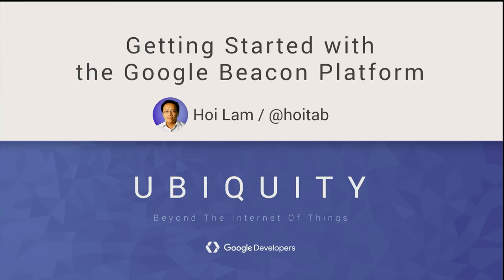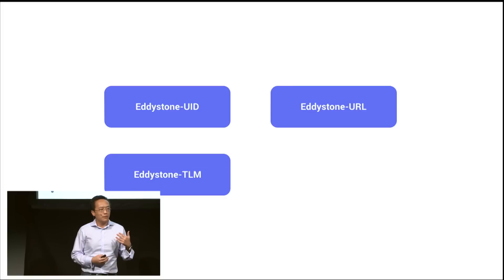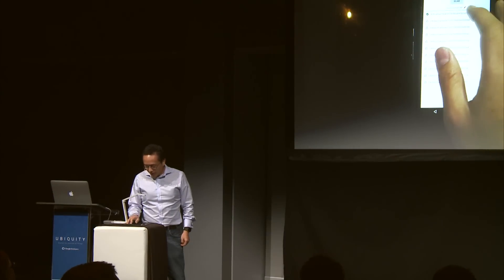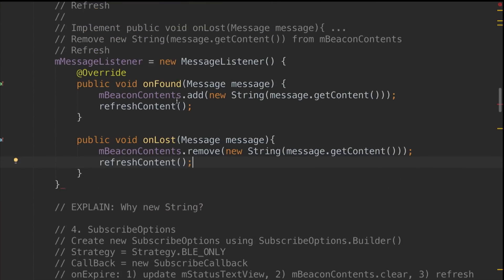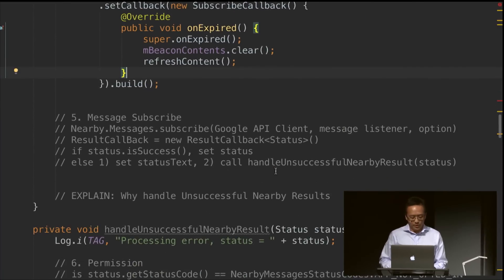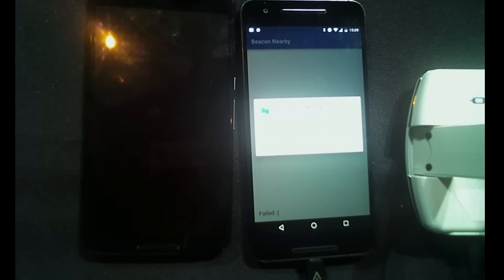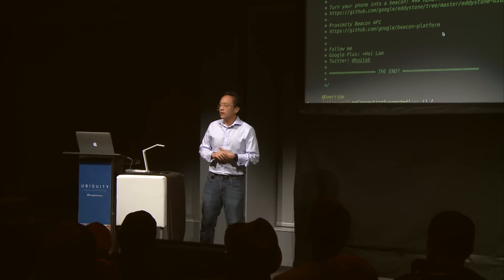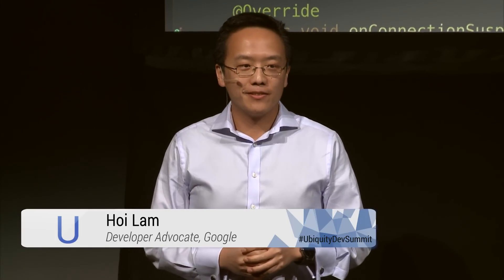Beacons 101-- Getting Started with the Google Beacon Platform (Ubiquity Dev Summit 2016)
Hoi Lam discusses getting started with Beacons, including a coding demonstration on the Google Beacon Platform. Hoi is a subject matter expert at Google for Wearables and Internet Of Things (IoT).